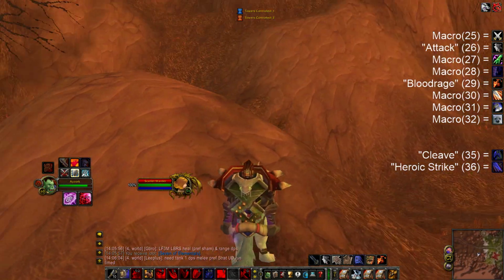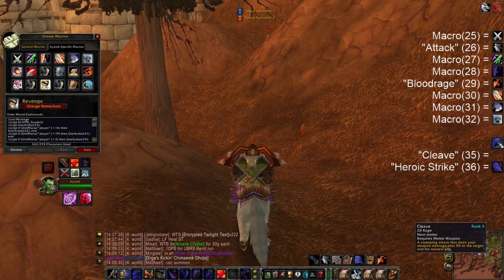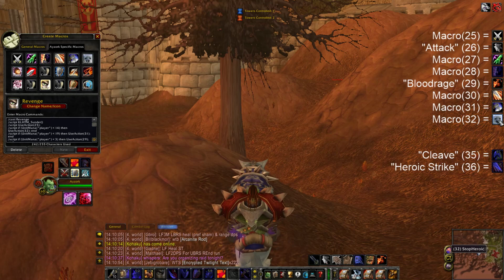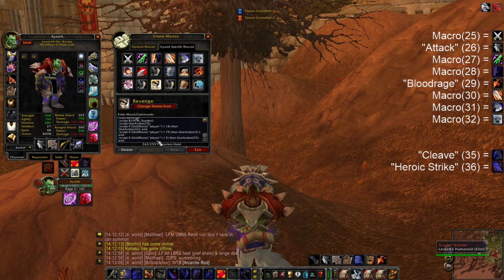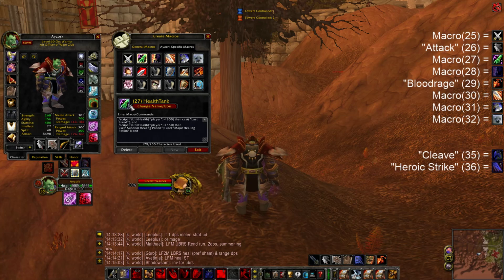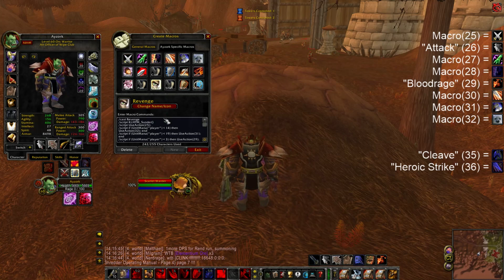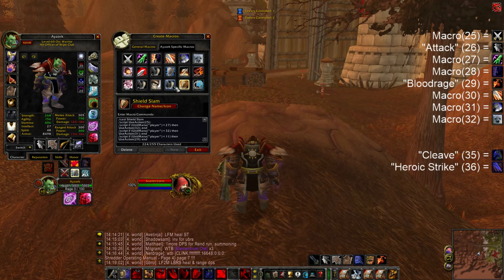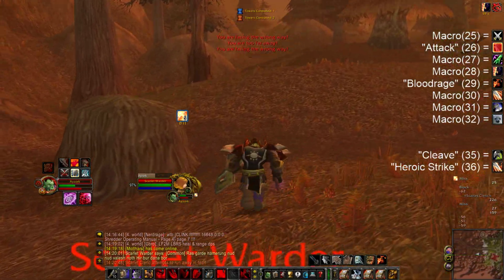tanking macro-chain (for private servers, doesnt work in classic!)